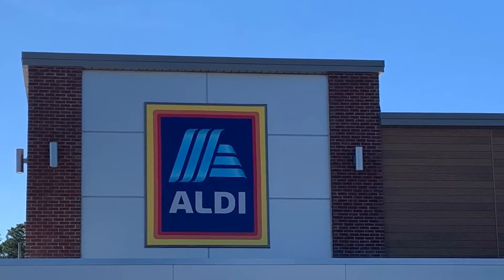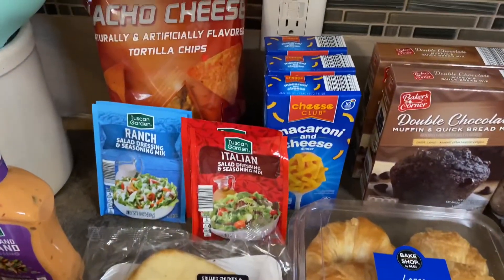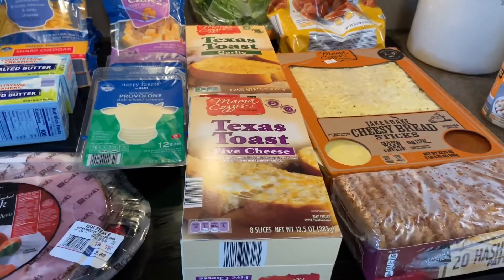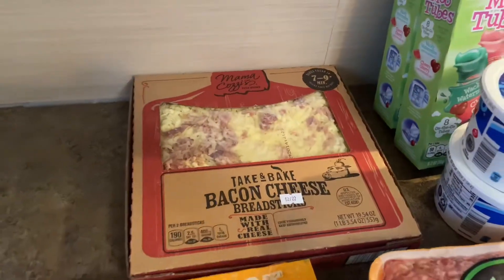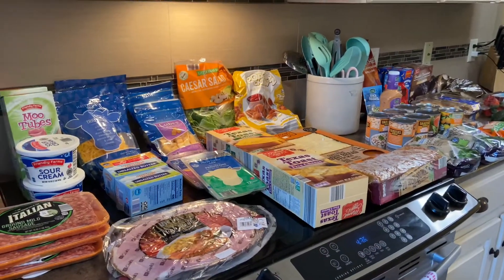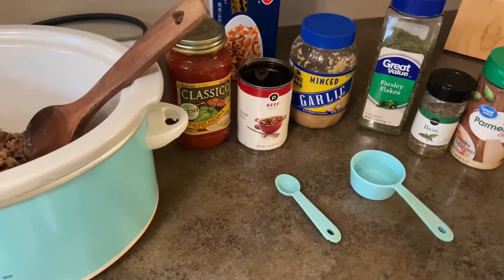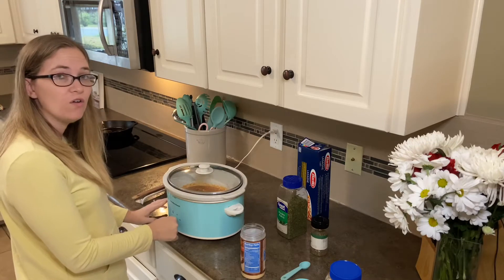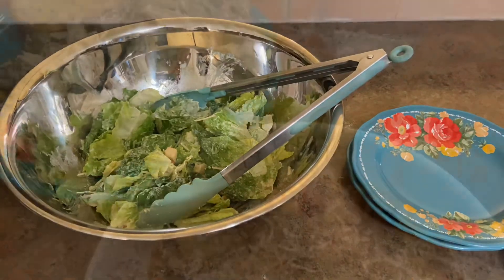ALDI GROCERY HAUL + CROCKPOT RECIPE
In this video we visit an ALDI grocery store. They have affordable options and I show an easy recipe that uses some of the ingredients. Thank you for checking out our video!